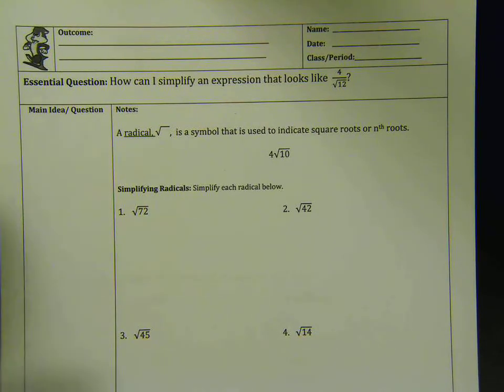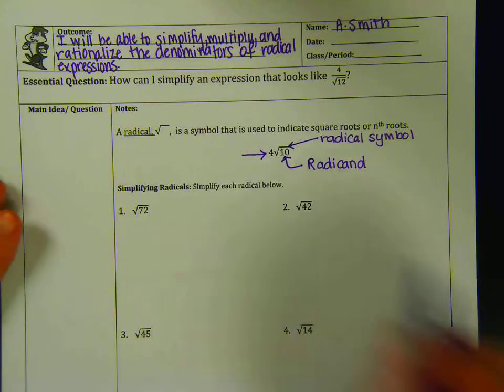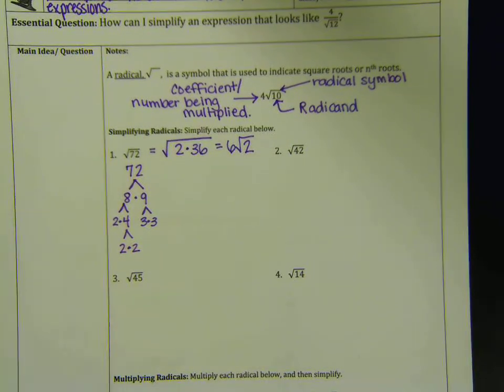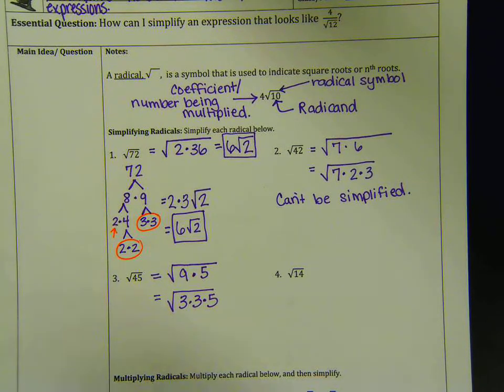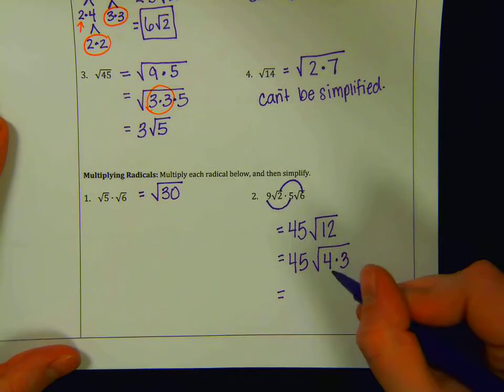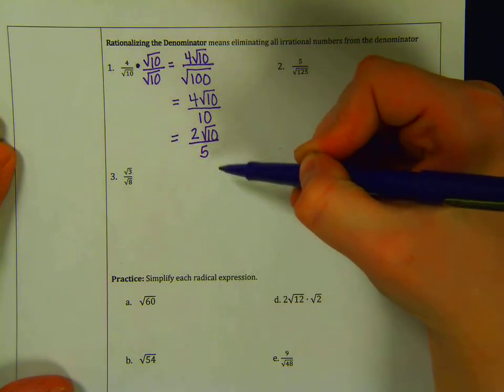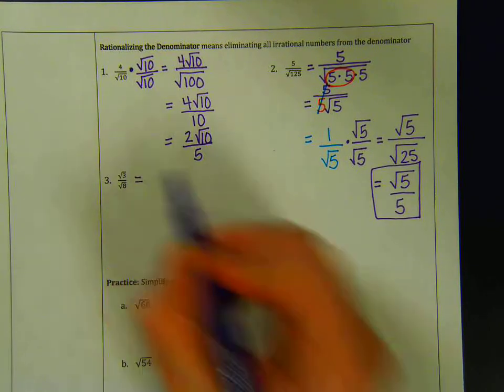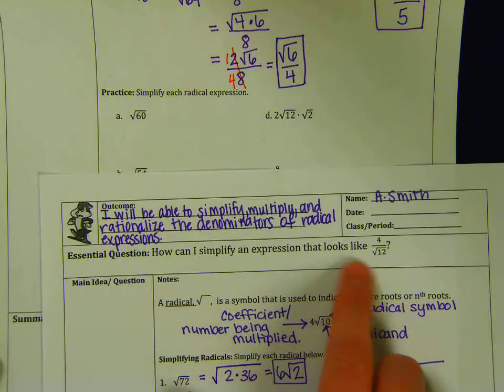GBHS Algebra II - Simplifying Radicals